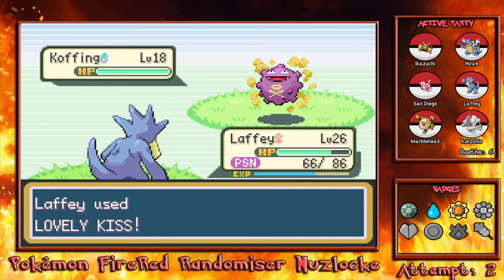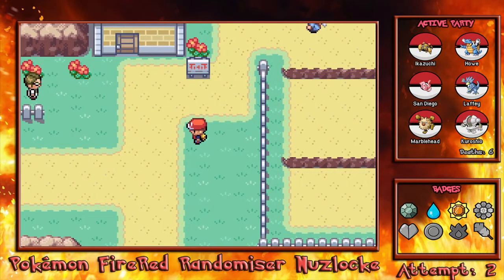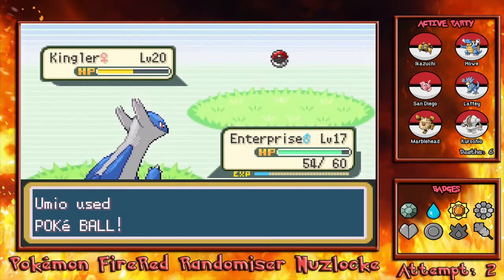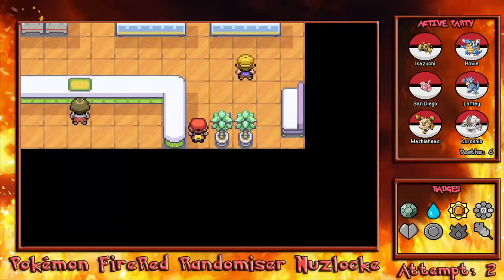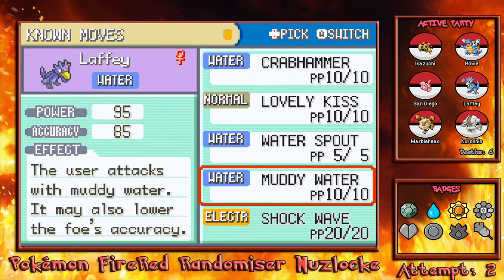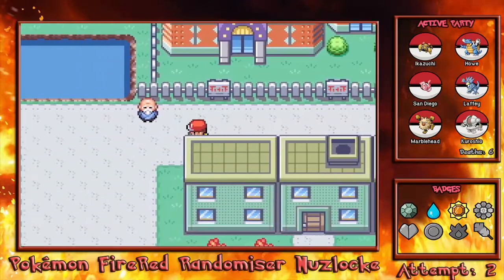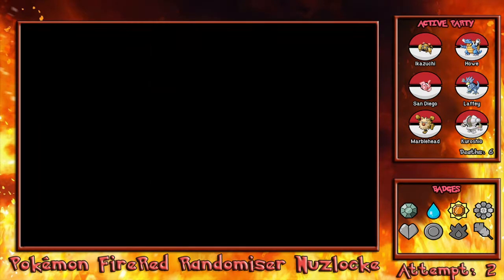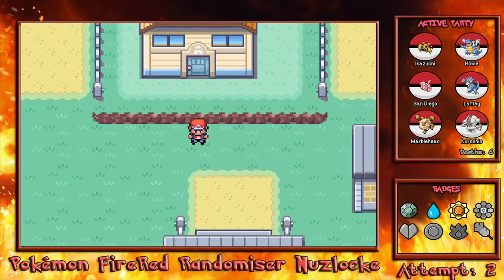Pokémon FireRed Randomiser Nuzlocke (13) Late Night Rando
In this Episode, Umio heads away from Lavender Town as it's 2Spooky4Me and heads to Celedon City instead, where there's less spooky things to do.  Also he gets to fly around on a Starfish.